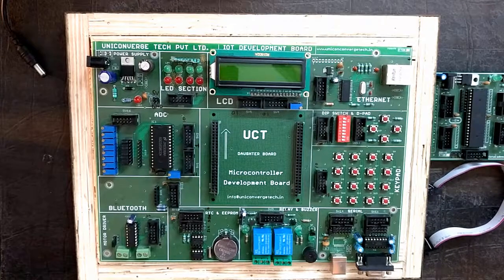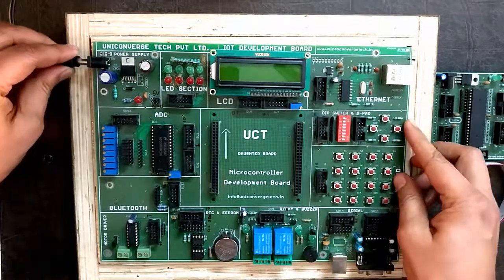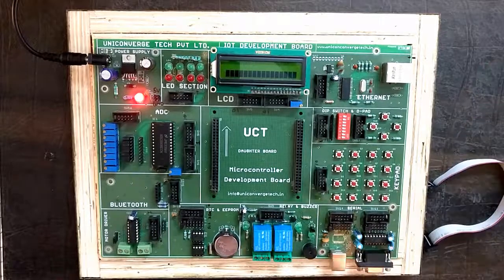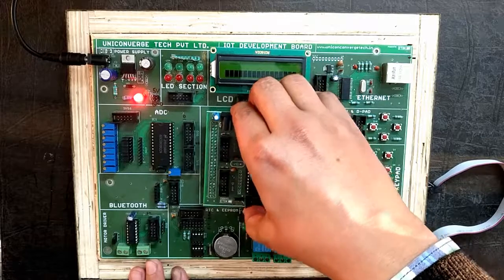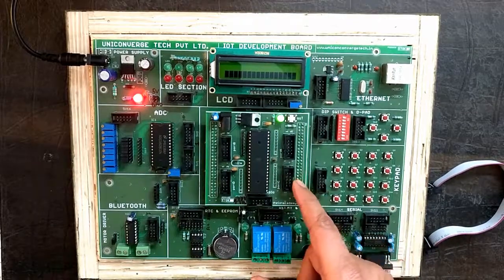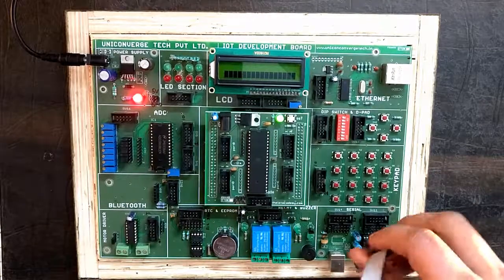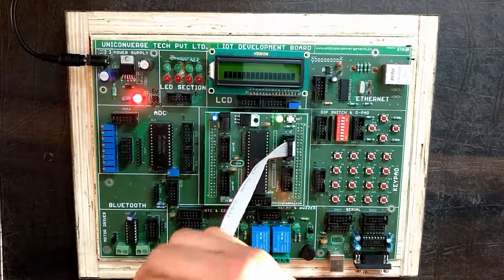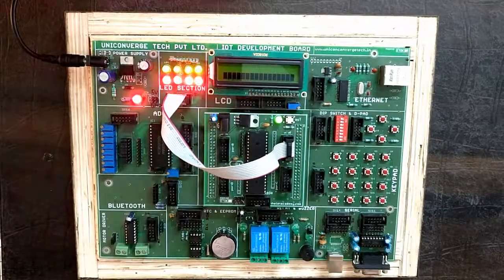Getting started with ConnectiFY IOT Development Board | first step in learning Embedded and Iot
ConnectiFY is very easy to start its modular design help to u get u going very quickly